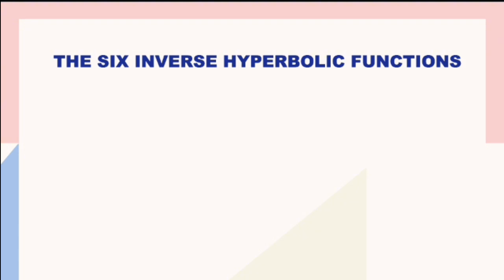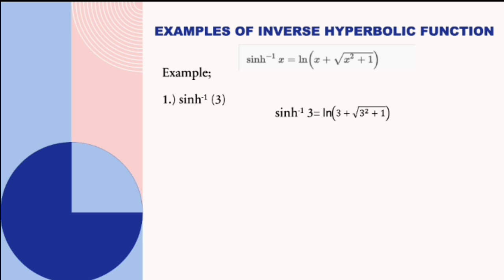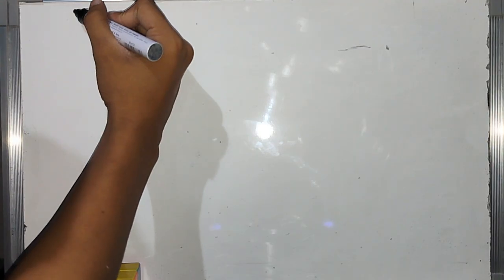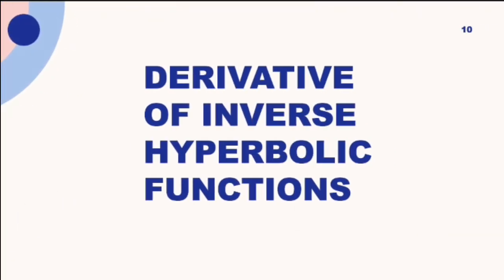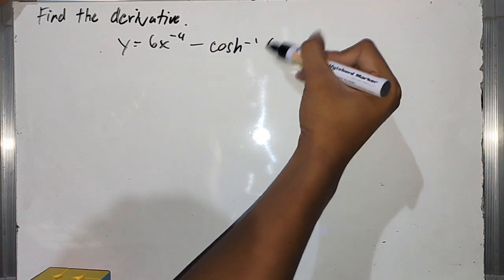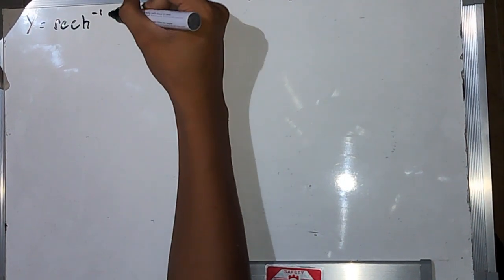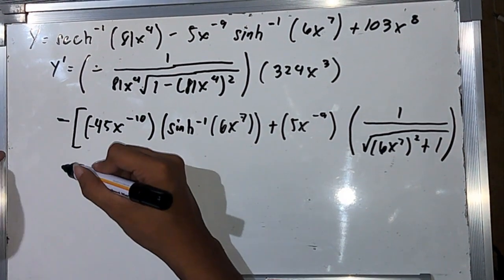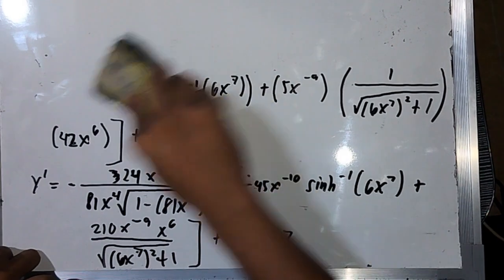Inverse Hyperbolic Functions and the Derivative of Inverse Hyperbolic Functions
Do not copyright ‼️‼️
Calculus